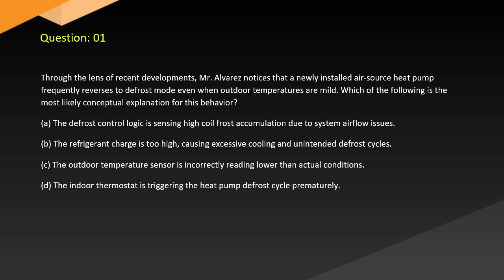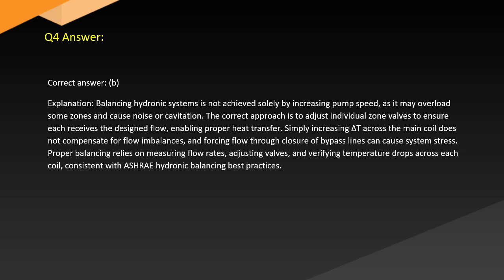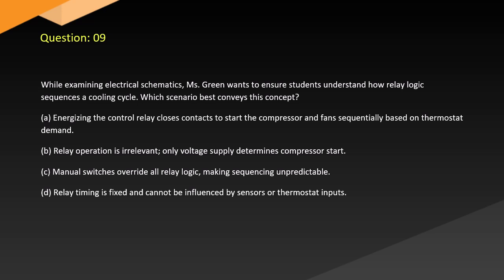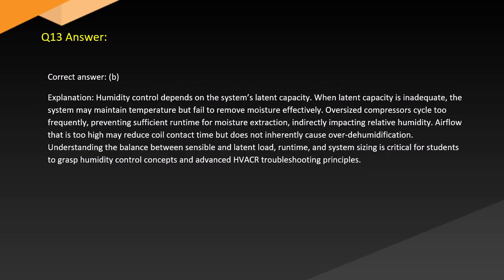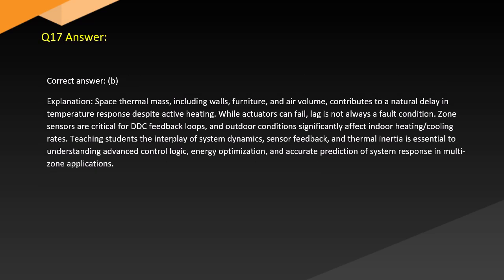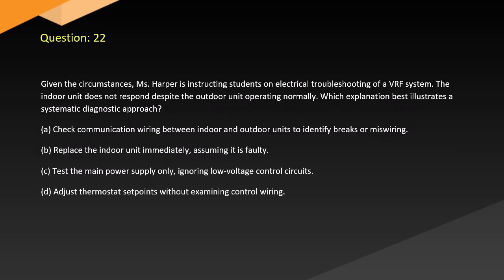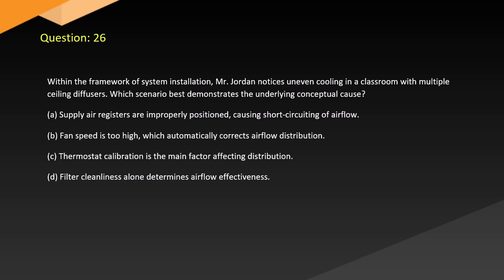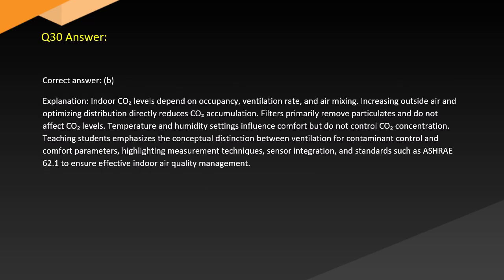HVACR Certified HVACR Instructor HVACR CI